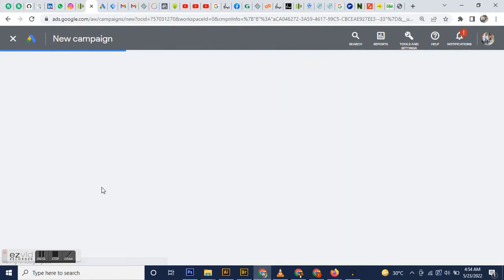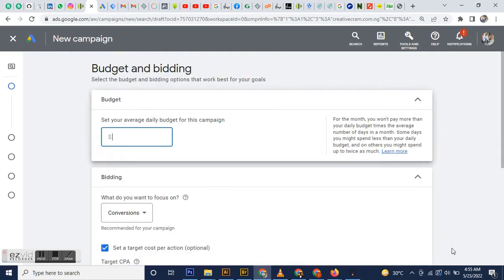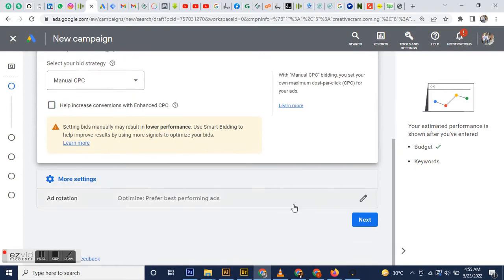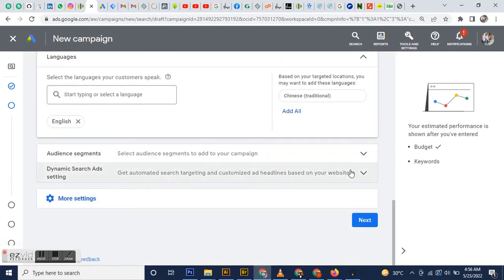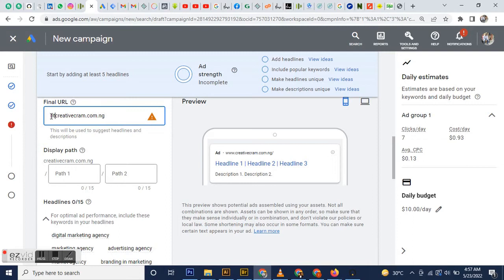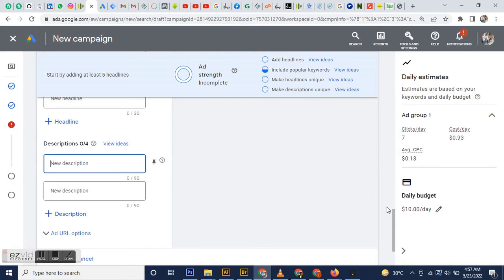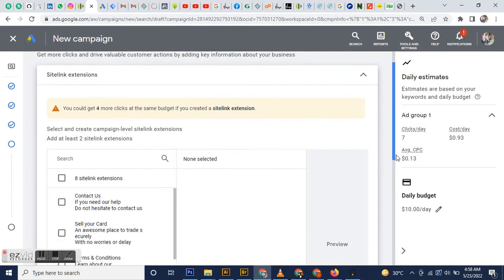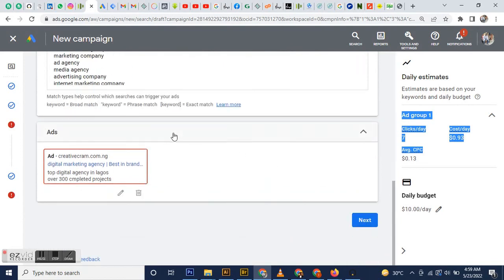Complete Google Search ads Tutorial 2022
Here is an awesome video on the complete google search ads tutorial 2022, which is an update from google ads 2021. Google advertising tutorial is an awesome way to get started with your google pay per click. I have been creating google adwords campaign for over 7 years and share cool google adwords tips in this video.